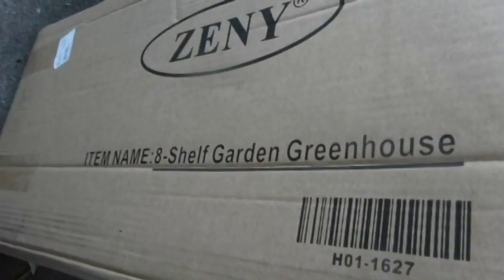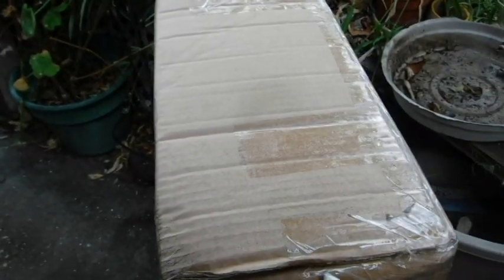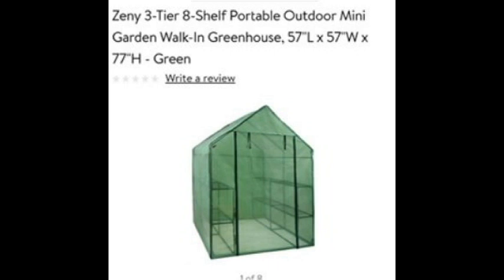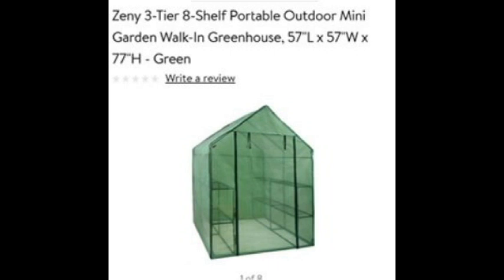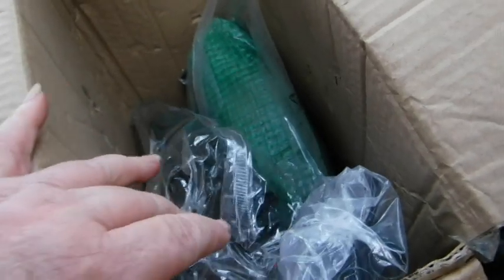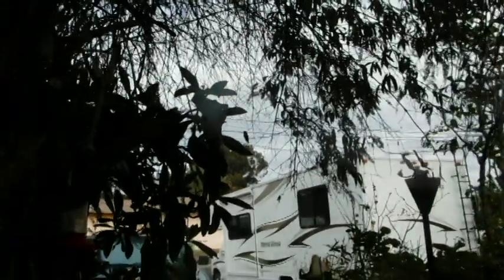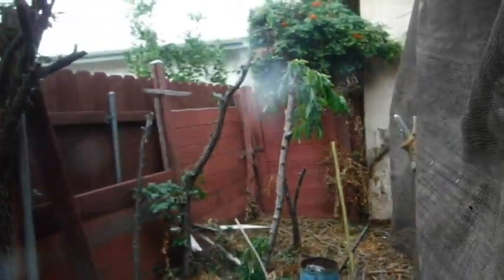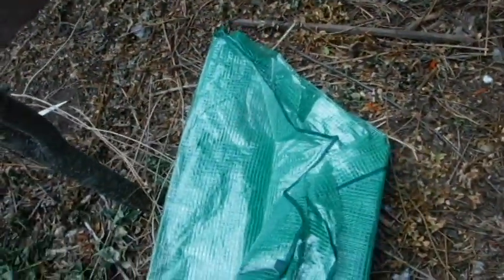I HAVE RECEIVED A WONDERFUL GIFT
A TEXAS GALS GARDEN ADVENTURES & MORE gave me a gift so I must share it with you in Lemon Grove CA zone 10 B